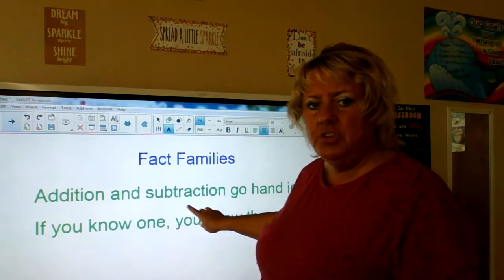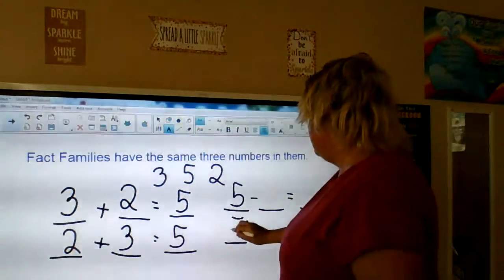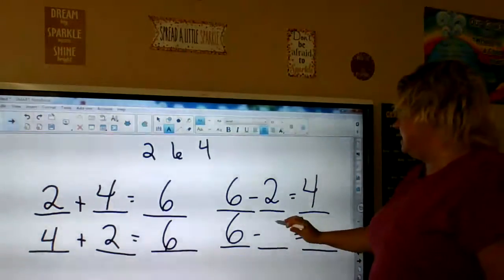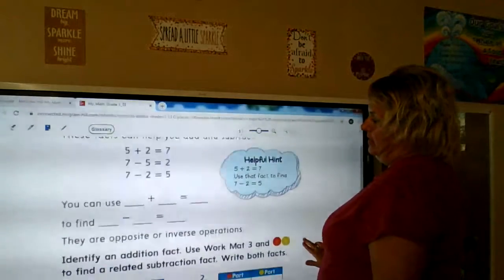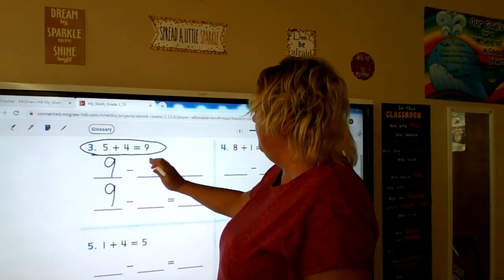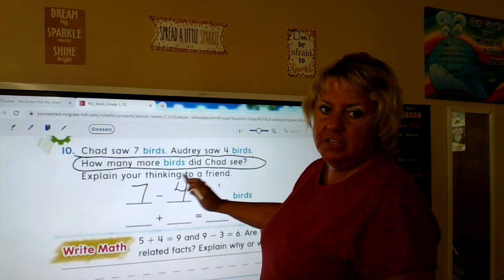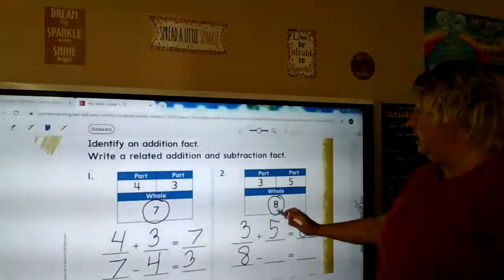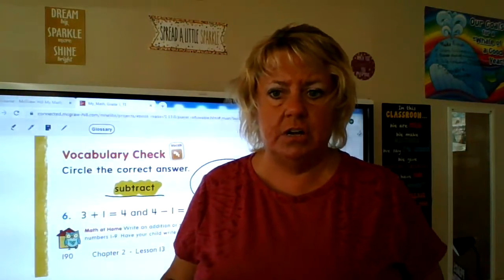Math Thursday, Oct 15